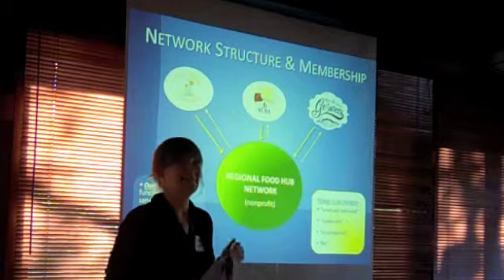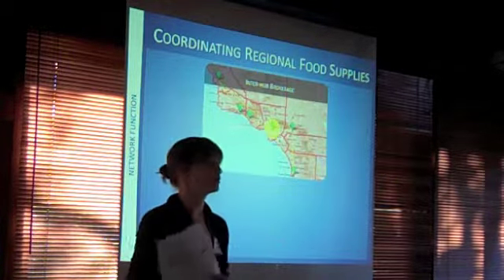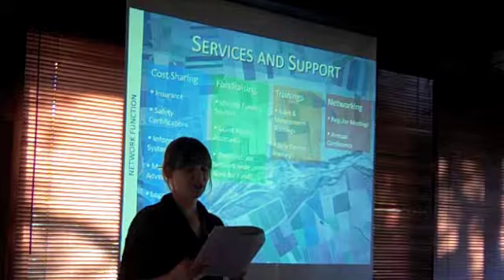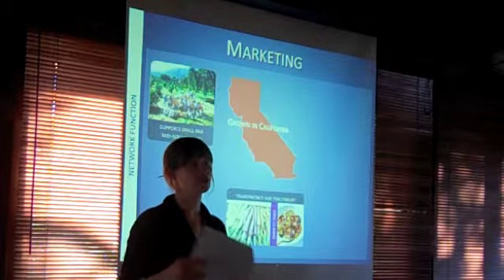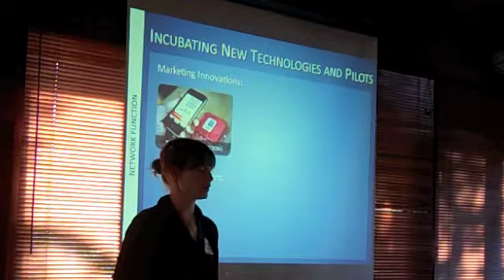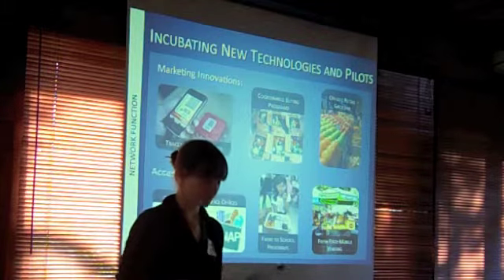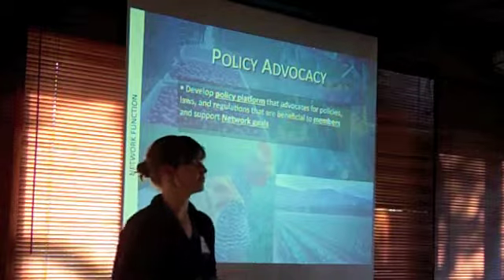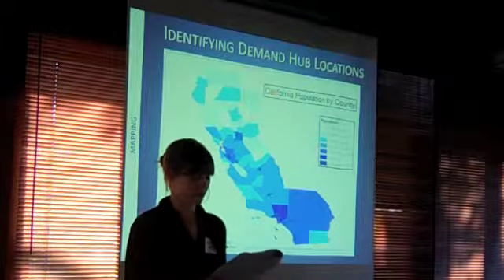Part 2: Envisioning a California Regional Food Hub Network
Presented by Sharon Cech at the Regional Food Hub Network Meeting, January 26, 2011, Asilomar, Pacific Grove, CA.